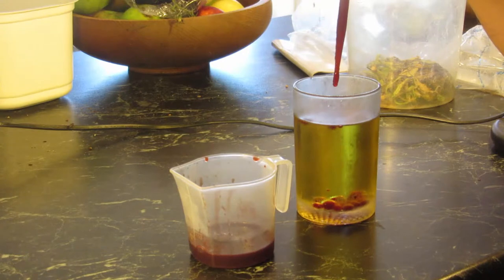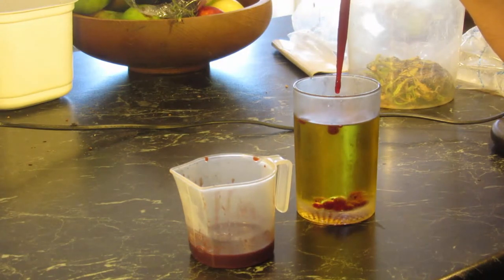Molecular Gastronomy: Gelification: Edible Pearls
Shows the pearls being made. This post describes the equipment and process.